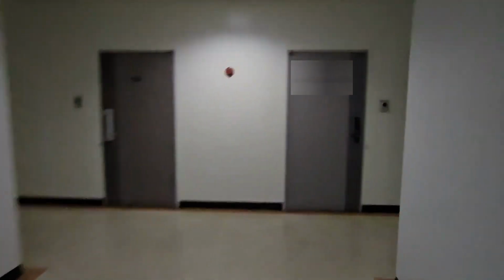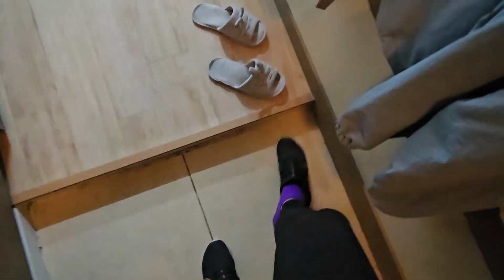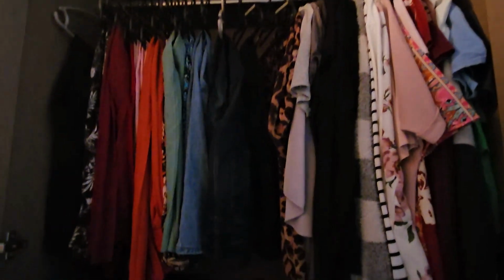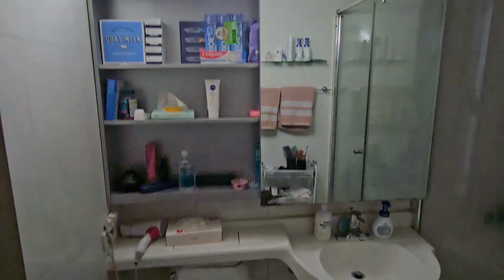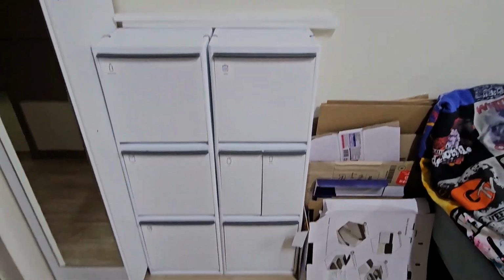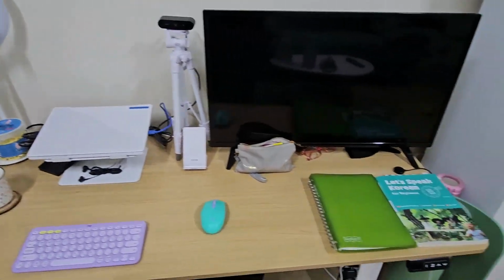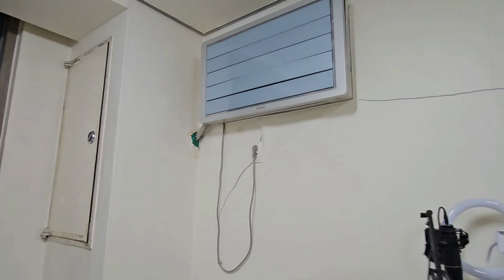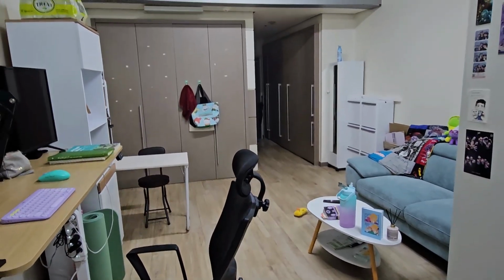Studio Apartment Tour in South Korea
I moved to Korea about 5 months ago and this is the apartment provided to me by my academy! When I first got here, all I had was a bed and two small chairs. I have been slowly furnishing it to make it more MINE! I have probably spent the equivalent of about $1000 on furniture, which considering I have a sofa, adjustable standing desk, big bookcase, nightstand, and coffee table? Not bad!

I hope this gives you a good idea about what an apartment in South Korea is like!

If you're new here: Hi, I'm Glo! I love video games and it's my mission to help people level up their self care and mental health using video games they love! We chat about mental health struggles, self care techniques, the best cozy games, and much much more (including the eff-ability of Human Shrek, the ethics of the romance in The Bee Movie, and why tf Doki Doki had to do us like that.)   I'd love if you would hang around and chat with us!

I am now accepting art commissions!